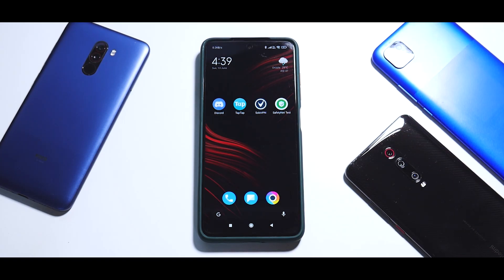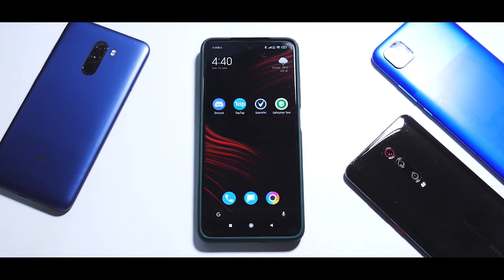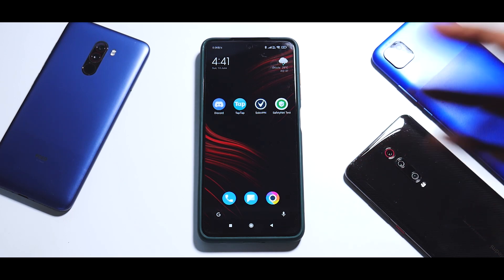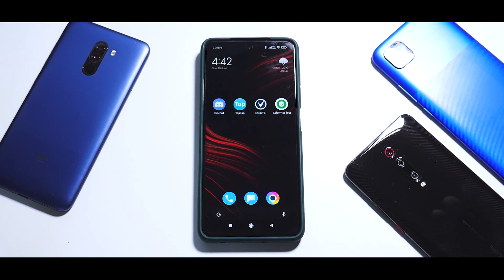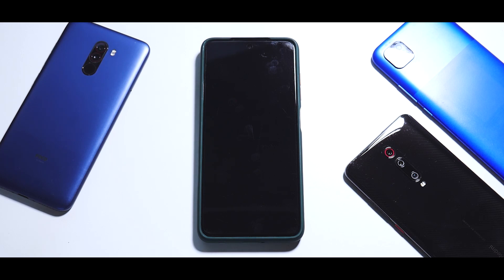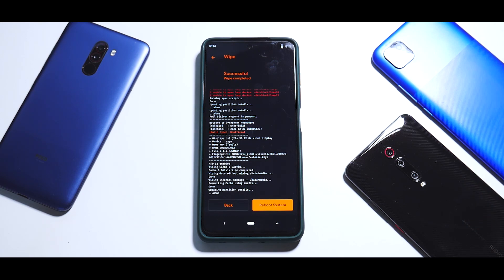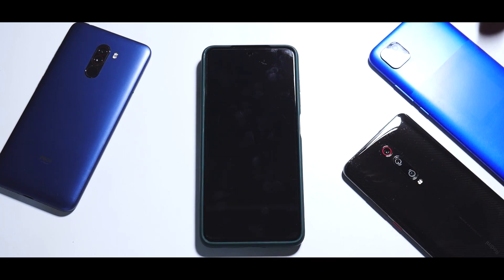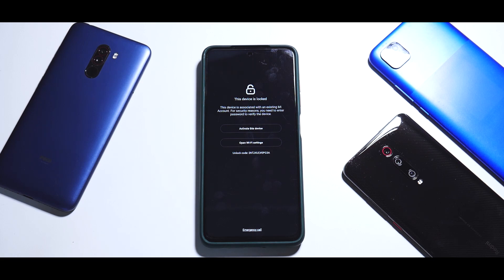🔥🔥 POCO X3 PRO | HOW TO INSTALL ELITE ROM FREE & PAID VERSION | SMOOTH AND GREAT FOR GAMING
Here's a quick step by step guide to install elite rom on the Poco X3 Pro.

Elite Rom PLUS PAID VERSION : To Get EliteRomPlus, navigate to blog given below including features/changes list too.